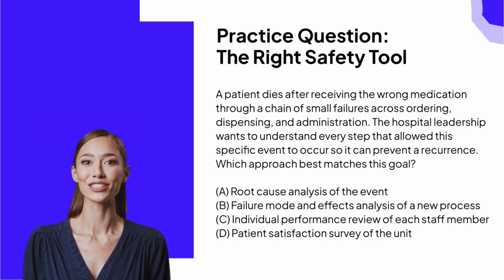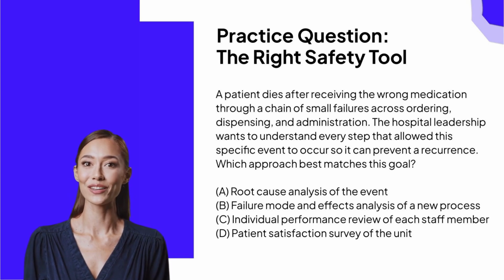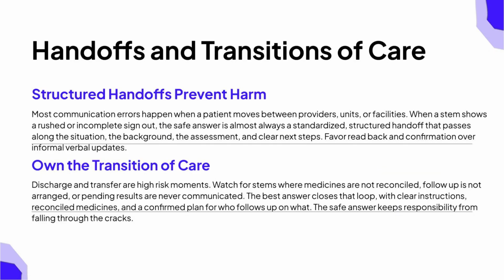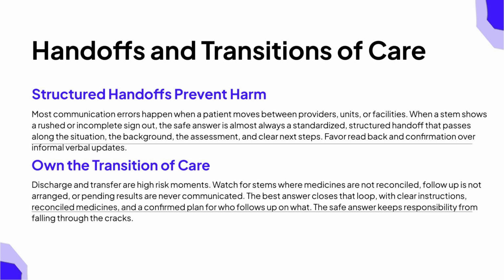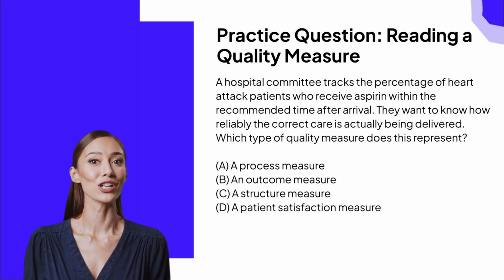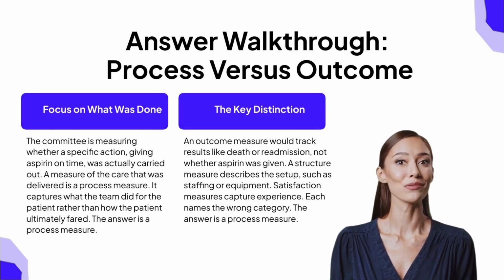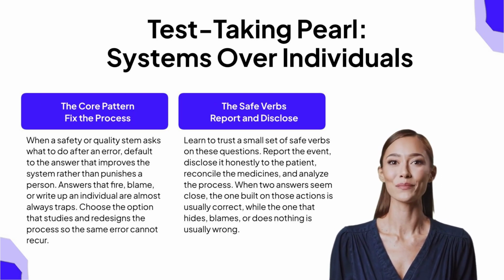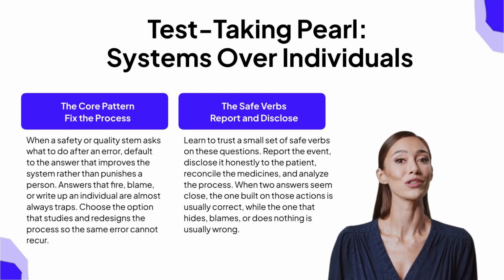USMLE Step 3 Healthcare Systems & Quality: Safety, Root Cause Analysis & Care Handoffs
Master high-yield Healthcare Systems, Patient Safety, and Quality Improvement concepts for USMLE Step 3! This review covers board-style scenarios, hospital systems-based practice, root cause analysis frameworks, and safe care transition protocols tested on board day.

What We Cover:

Quality Metrics & Reporting: Key hospital quality measures, process vs. outcome metrics, benchmark reporting, and how systems-level data drives clinical quality improvement.

Patient Safety Principles: Core error frameworks (active vs. latent errors, Swiss Cheese Model), culture of safety, and strategies for eliminating preventable hospital complications.

Root Cause Analysis (RCA): Step-by-step approach to investigating sentinel events, identifying latent system failures (rather than individual blame), and developing actionable corrective plans.

Handoffs & Transitions of Care: Structured communication frameworks (e.g., I-PASS), minimizing diagnostic and therapeutic errors during sign-outs, and ensuring safe care transfers across clinical settings.

Key Exam Takeaways:

Root Cause Analysis (RCA) is a retrospective system-level analysis triggered by adverse events/sentinel events to fix process flaws rather than assign individual culpability.

Active errors occur at the point of care by frontline staff, but board questions typically test latent errors—hidden system flaws like confusing software interfaces or inadequate staffing protocols.

Standardized handoff tools (like I-PASS) drastically reduce medical error rates during shift changes and care transitions.